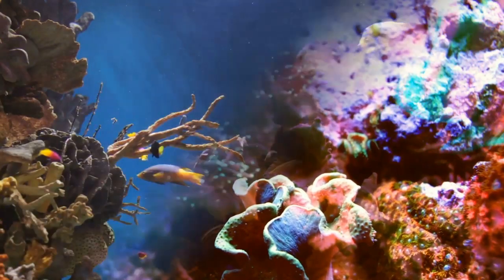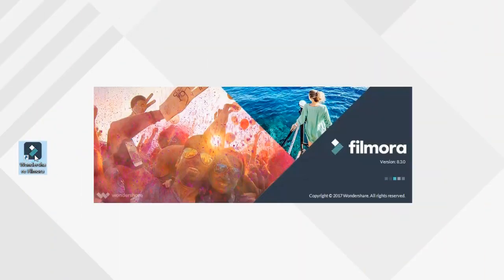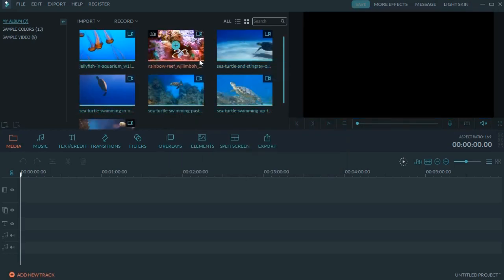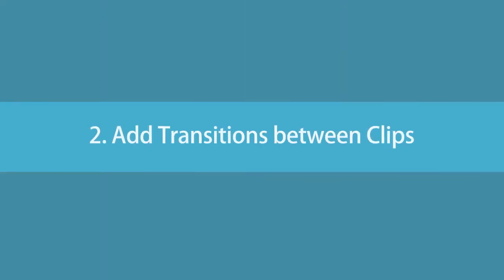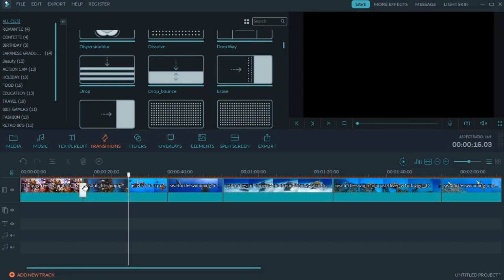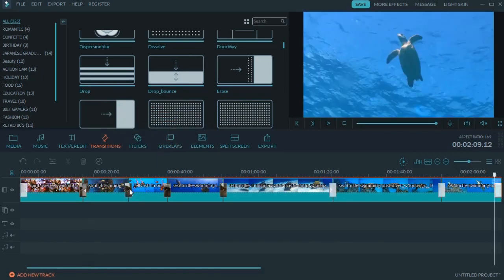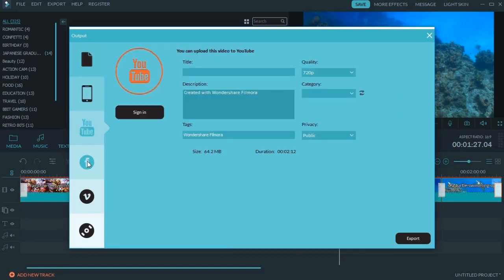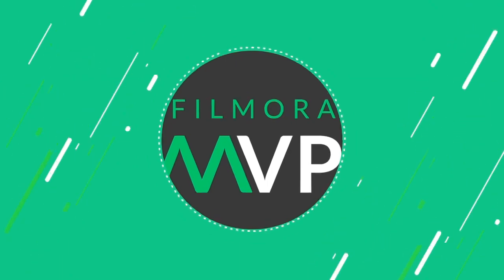How to Combine Tons of Videos Together Fast & Smoothly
In this video, we are going to show you how to combine two video clips or more together using Filmora, as well as how to easily add transition effects to smooth or blend the change from one scene to another.

Quick Steps:
Step 1, Import All Video Clips to Filmora: Drag and drop all target videos to the media library. And then drag and drop all target videos to the timeline below. Long click on a video to rearrange its order.
Step2, Add some Transitions between Clips: Click on the Transition button, and select one that you like, you can double click it to preview. Then drag and drop it in between two video clips. To apply a transition effect to all videos, you can right click on a transition effect, and choose to Apply to All from the drop down menu.
Step3, Export the final video.